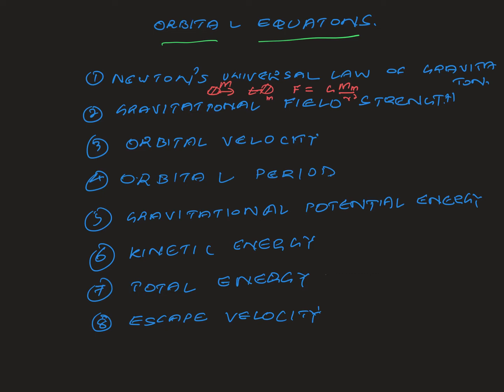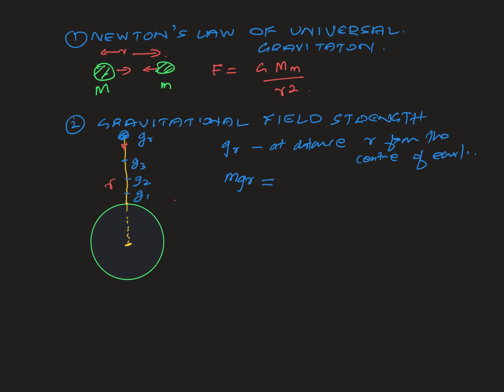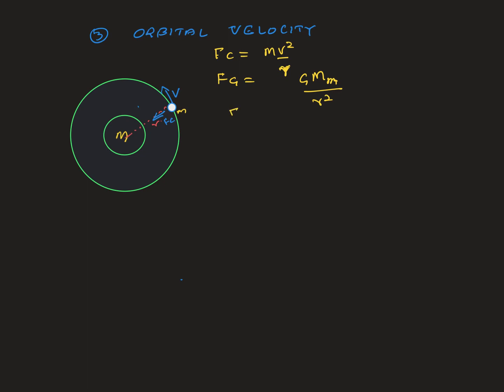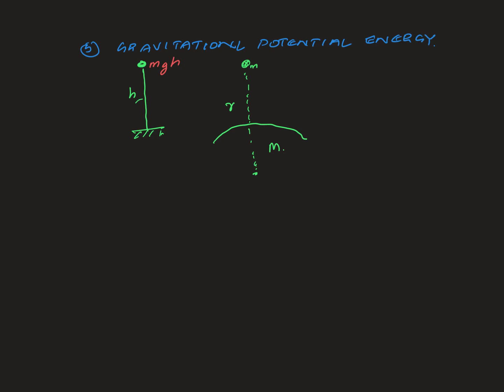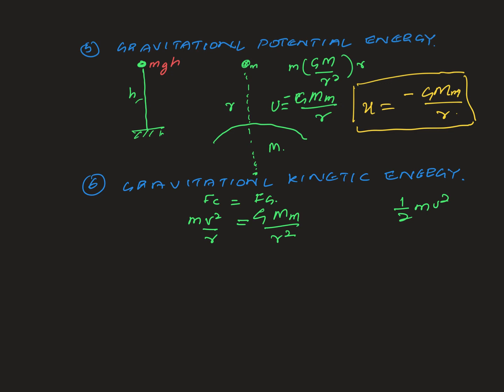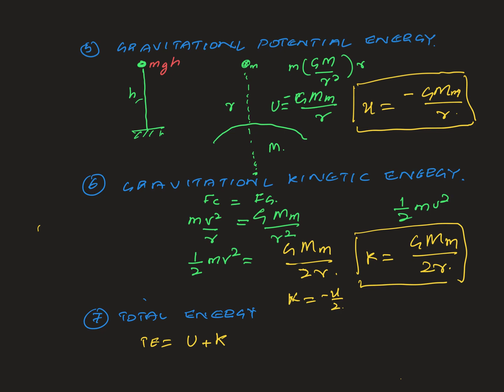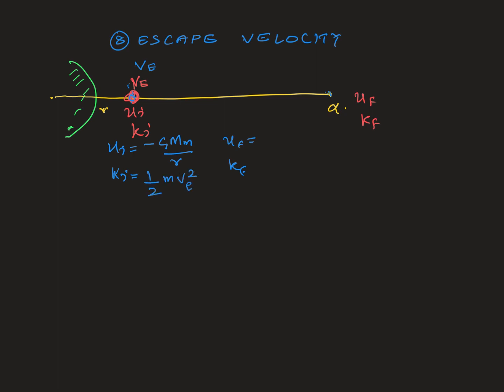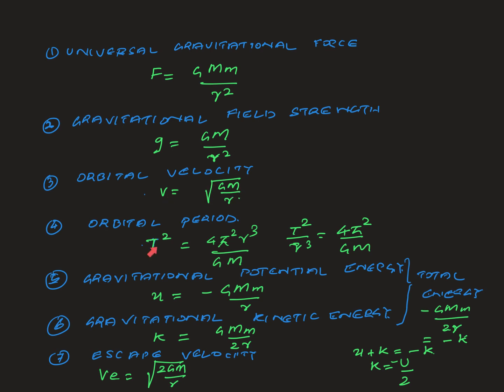Planets and Satellites - Orbital Equations - Revision